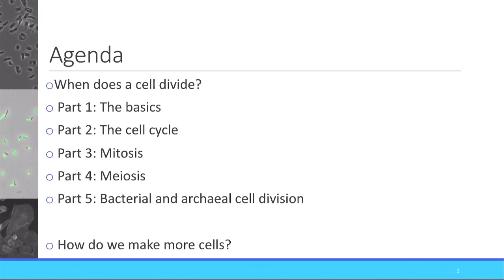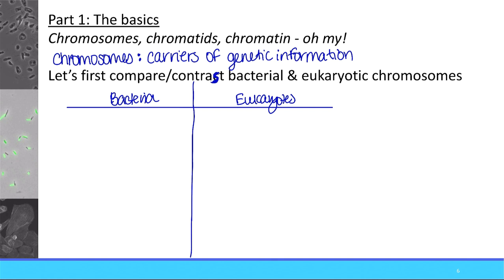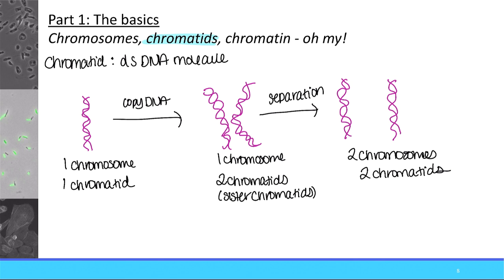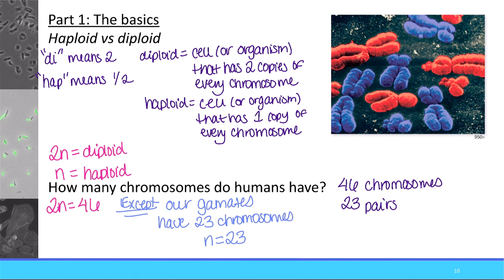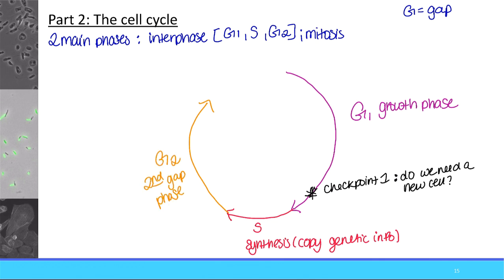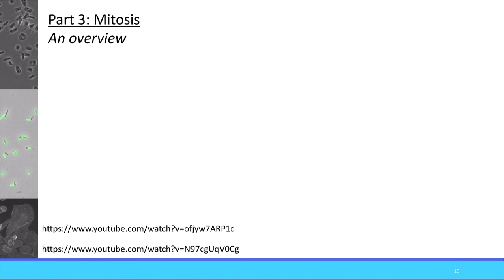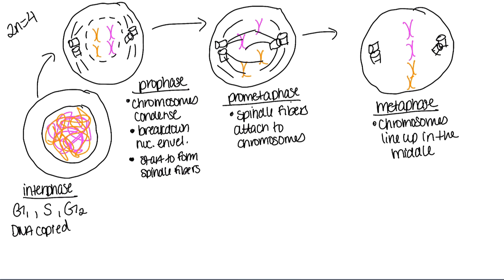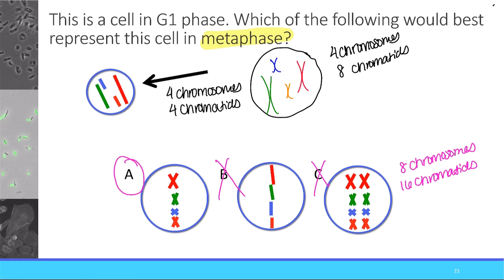Bio184: Topic 10 day 1 lecture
Hanover College
Winter 2020
Bio185: Cell & Molecular Biology
Dr. Natalia Hubbs
Topic 10: Cell cycle, mitosis, meiosis

Timestamps for this lecture:

00:49  Agenda
1:16  Cell theory
2:45  Why do cells divide and what do they need?
6:36  “party facts”
7:20  Part 1: The basics: compare/contrast B and E chromosomes
10:54  Chromatin
14:37  chromatid
17:39  homologous chromosomes and pairs
22:28  haploid vs diploid
25:40  karyotypes
28:18  practice problem 1
29:30  practice problem 2
30:35  practice problem 3
31:23  Part 2: Cell cycle
35:55  practice problem 4
38:15  Two types of cell division
40:00  practice problem 5
41:04  Overview of mitosis
45:34  drawing the process of mitosis
54:24  practice problem 6
55:50  practice problem 7